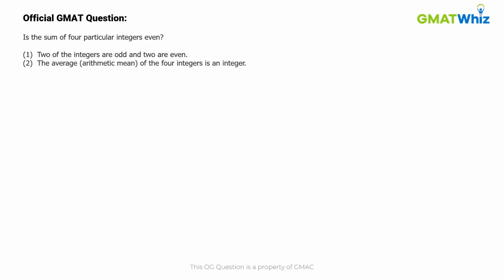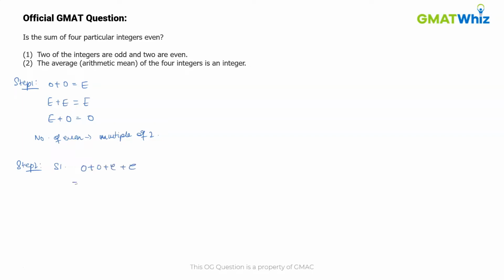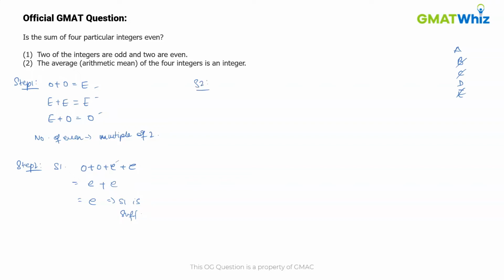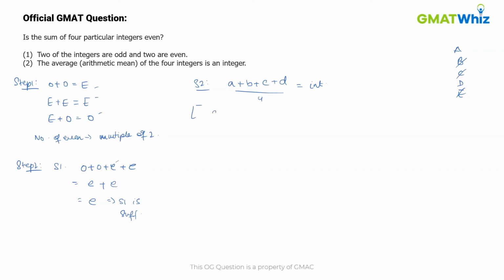GMAT OG l DS21602.01 : Is the sum of four particular integers even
GMAT DS21602.01 (Number Properties)

Is the sum of four particular integers even?